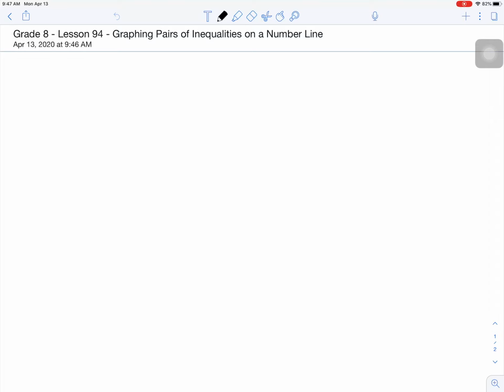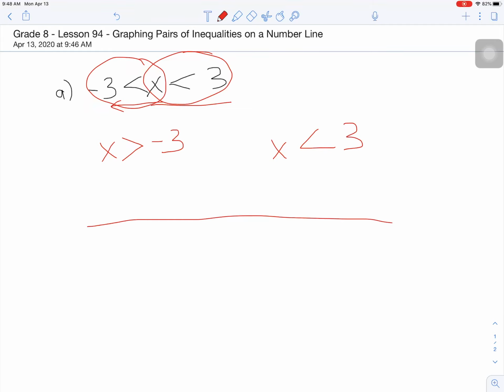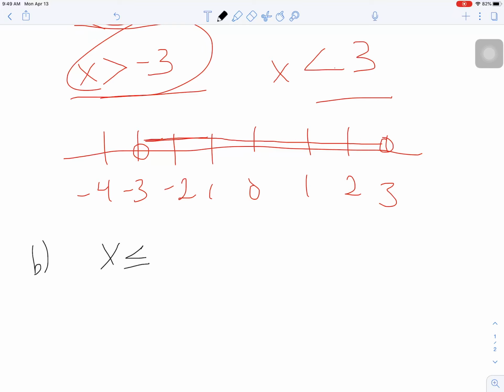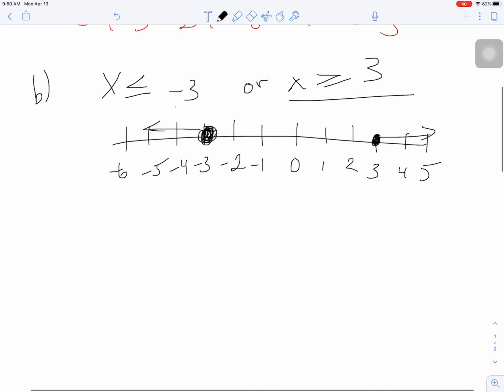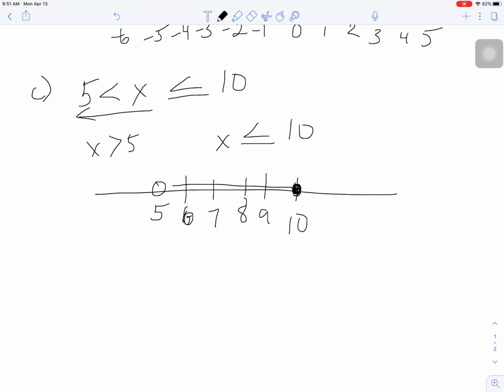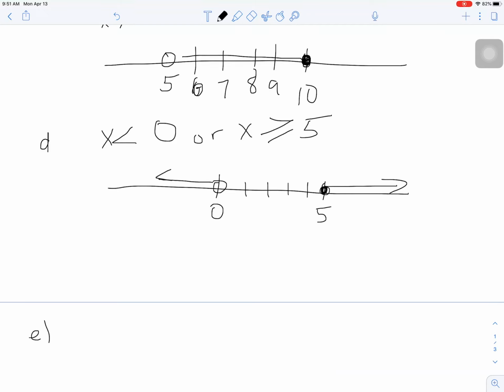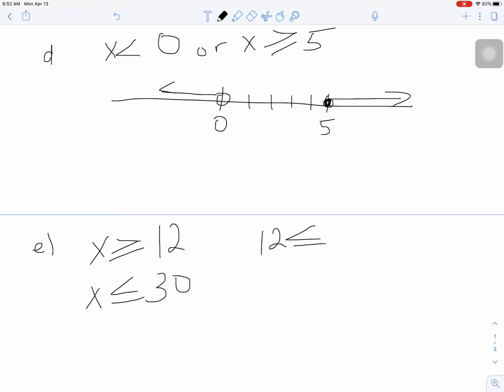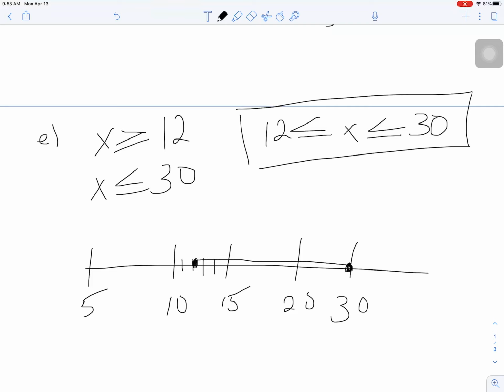Grade 8 - Lesson 94